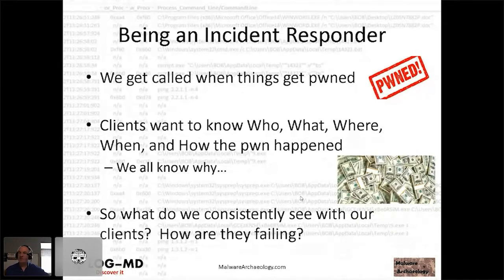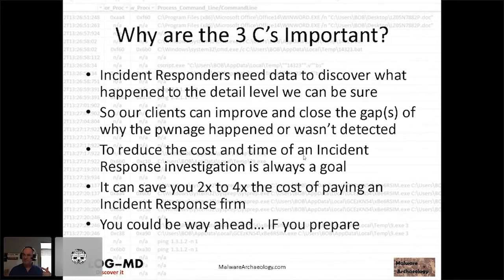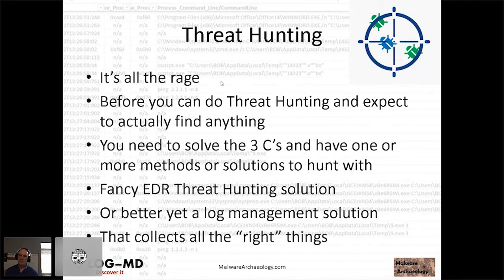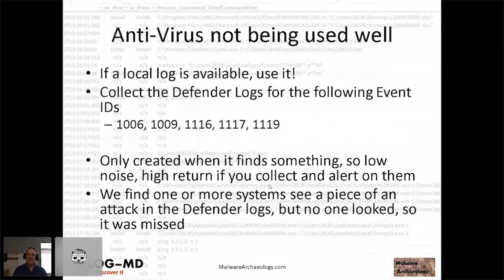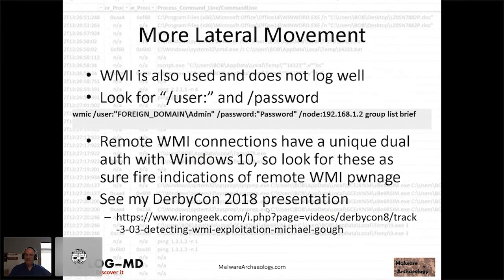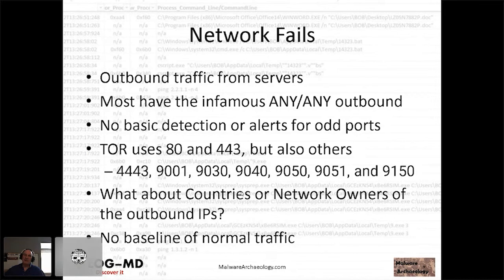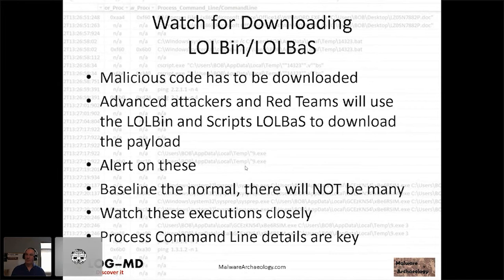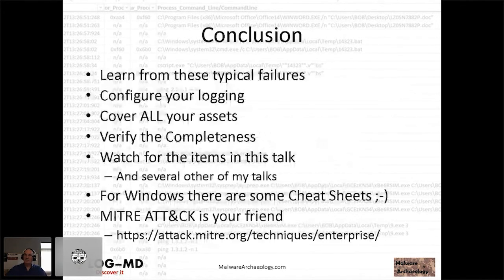t308 1600 Incident Response Fails–What we see with our clients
Title:  Incident Response Fails – What we see with our clients, and their fails, preparation will save you a ton of $$$, heartache, maybe your sanity and job
Presenters: Michael Gough
Track: In The Clouds
Time: 1600
Virtual BSides San Antonio 2021
June 12th, San Antonio, Texas

Abstract:
As an Incident Responder I have done many a presentation from a Blue Team perspective recommending you do some things, so let’s take a look at what we regularly see that our clients fail at, that either caused the event, made it worse, or why it went undetected.

As an Incident Response Principal, we respond to our clients’ incidents and we see a pattern. I have done many a presentation from a Blue Team perspective recommending you do some things, so let’s take a look at what we regularly see that our clients fail at, that either caused the event, made it worse, or why it went undetected. This is a teaching moment that I want to share with you to take back to your organization to prepare for an inevitable event.
I talk about the 3 Cs’ Configuration, Coverage, and Completeness and this helps us to understand what kind of process that is needed to address the whole of the problem and how these map to your security program and why organizations suffer so badly during a security event.
How is your logging? Is it enabled? Configured to some best practice? (hopefully better than an industry standard that is seriously lacking). Have you enabled some critical logs that by default are NOT enabled? Do you have a way to run a command, script, or a favorite tool across one or all your systems and retrieve the results? What is that we Incident Responders need and use to investigate an incident and what are the typical recommendations we make to all our clients that they fail to do? Sadly a lot of what we need, you already have and is free, nothing to buy, just process and procedural improvements.
This talk will describe these things and how to prepare, and be PREPARED to do incident Response, or if you hire an outside firm, what they want and need too.
The attendee can take the information from this talk and immediately start improving their environment to prepare for the inevitable, an incident.

Speaker Bios:
Michael is a Malware Archaeologist, Blue Team defender, Incident Responder and logoholic for NCC Group. Michael developed several Windows logging cheat sheets to help the security industry understand Windows logging, where to start and what to look for. Michael presents at many security and technology conferences helping to educate on security that attendees can go back to work and actually do. Michael is a primary contributor to the Open Source project ARTHIR. Michael is also co-developer of LOG-MD, a free and premium tool that audits the settings, harvests and reports on malicious Windows log data and malicious system artifacts. Michael is co-host of “THE Incident Response Podcast”. In addition Michael also ran BSides Texas entity (Austin, San Antonio, Dallas and Houston) for six years and lead for the Austin Conference.